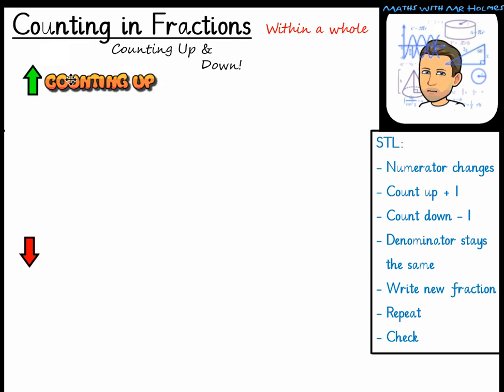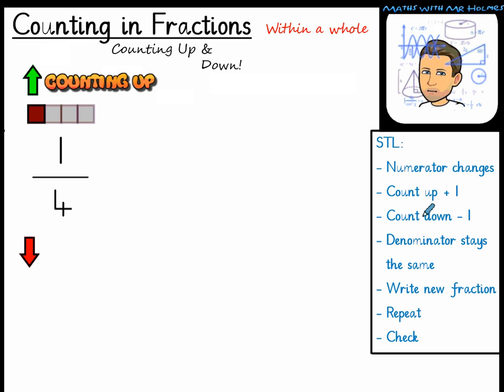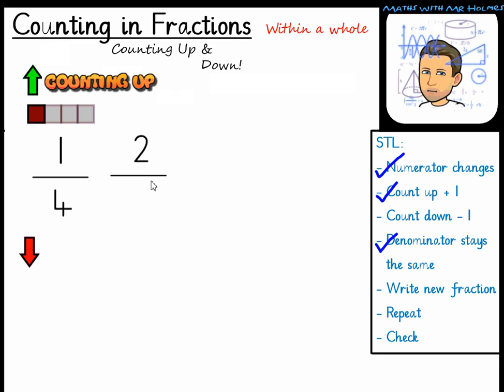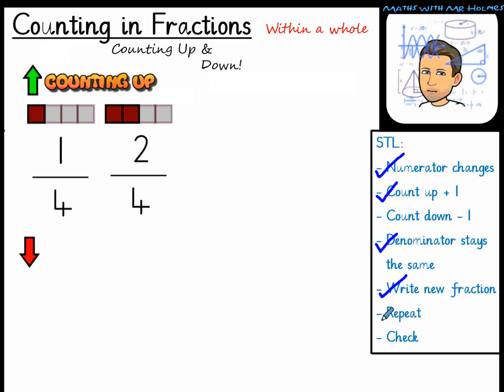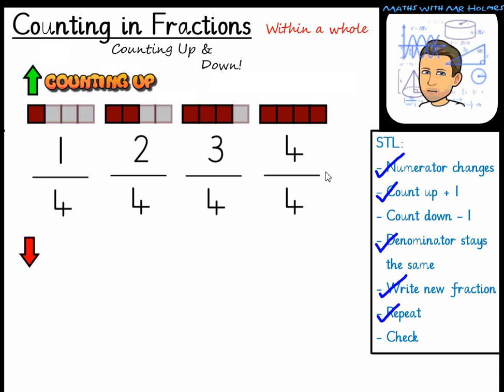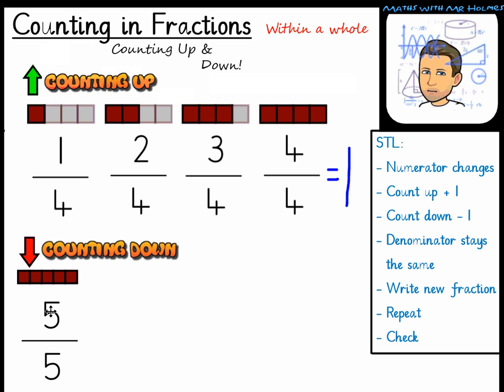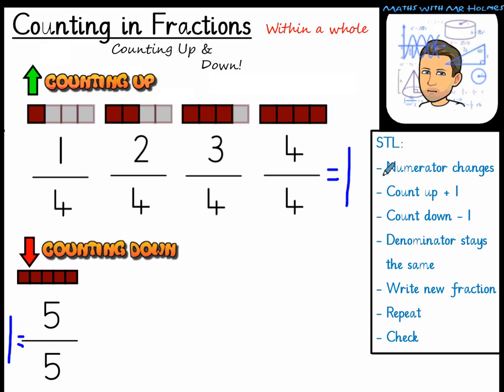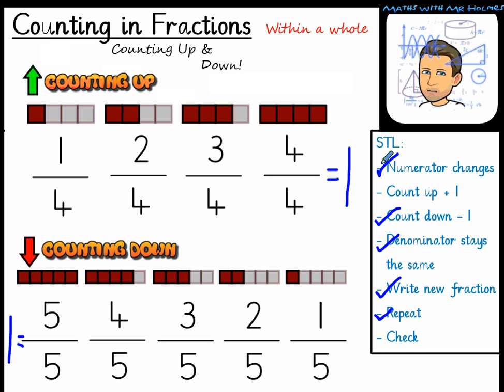Counting in Fractions - Up & Down Part 1 (Within a Whole)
Learn how to count up and down in fractions using 'chocolate bar' models. Follow the simple Steps to Learning to keep track of each step.